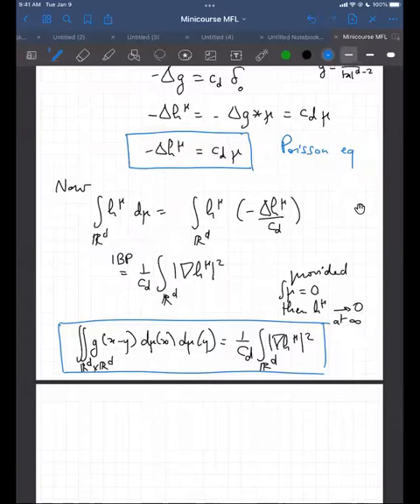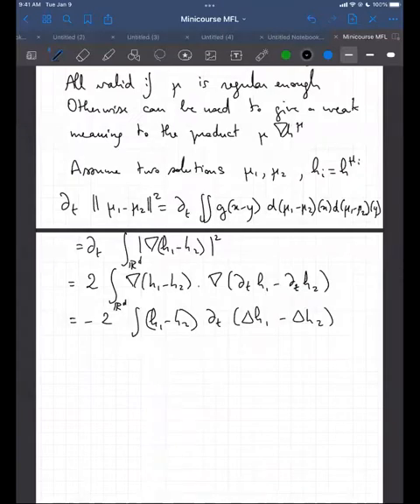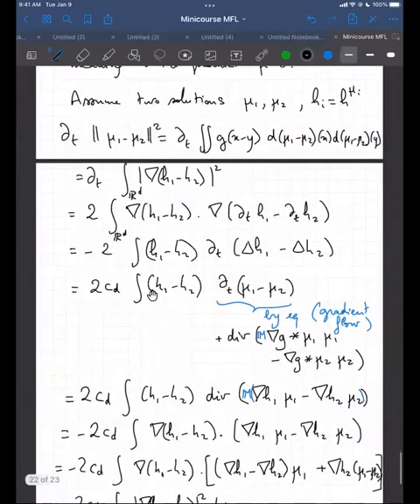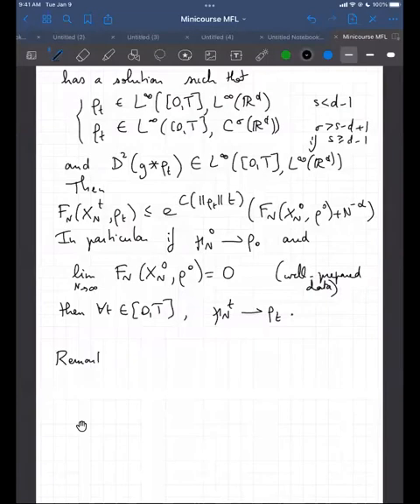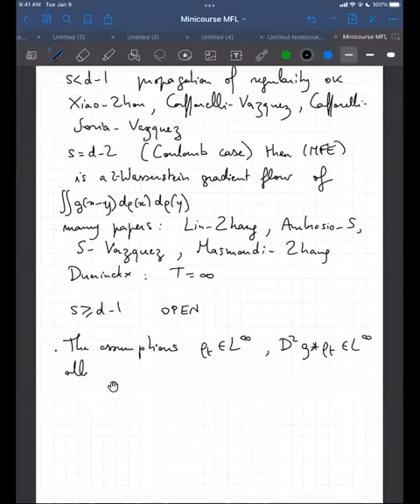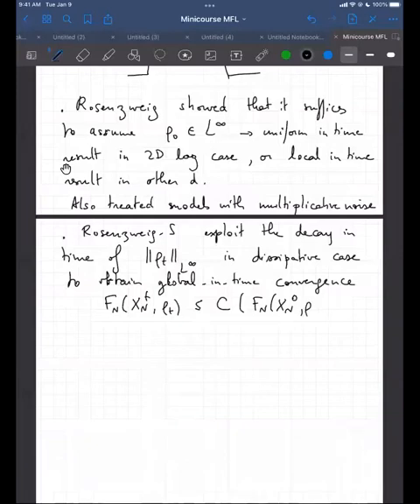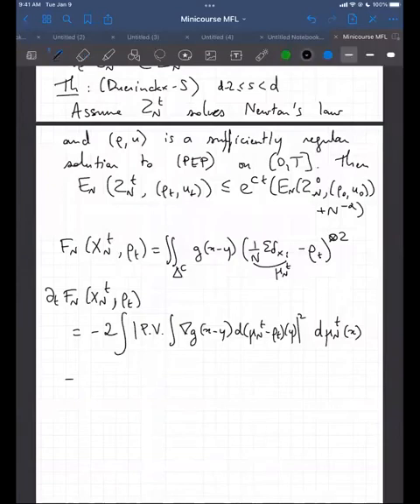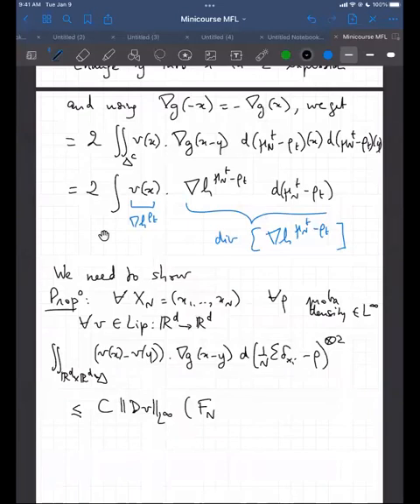Mean-Field limits for systems with singular interactions (3/8), by Prof. Sylvia Serfaty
Speaker: Prof. Sylvia Serfaty, Courant Institute, New York University

Title：Mean-Field limits for systems with singular interactions

Abstract： This course will be concerned with recent developments in the derivation of mean-field evolution PDEs from discrete systems of particles with pair interaction potentials, with or without noise terms. Motivations are numerous and come from physics, biology and social sciences, convergence of particle methods and stochastic gradient descent, neural networks, etc. We will discuss the relative entropy based methods and the modulated energy approach for singular interactions.

References:
• Didier Bresch, Pierre-Emmanuel Jabin, and Zhenfu Wang, On mean-field limits and quantitative estimates with a large class of singular kernels: application to the Patlak-Keller-Segel model, C. R. Math. Acad. Sci. Paris, 357(9):708--720, 2019.
• Pierre-Emmanuel Jabin and Zhenfu Wang. Quantitative estimates of propagation of chaos for stochastic systems with $W^{-1,\infty}$ kernels, Invent. Math., 214(1):523--591, 2018.
• Daniel Lacker, Hierarchies, entropy, and quantitative propagation of chaos for mean field diffusions, arXiv preprint arXiv:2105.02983, 2021.
• Quoc-Hung Nguyen, Matthew Rosenzweig, and Sylvia Serfaty, Mean-field limits of Riesz-type singular flows with possible multiplicative transport noise,  arXiv preprint arXiv:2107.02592, 2021.
• Matthew Rosenzweig and Sylvia Serfaty, Global-in-time mean-field convergence for singular Riesz-type diffusive flows. arXiv:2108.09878
• Sylvia Serfaty, Mean field limit for Coulomb-type flows, Duke Math. J., 169(15):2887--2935, 10 2020, Appendix with Mitia Duerinckx.

Brief biography: Professor Sylvia Serfaty is the Silver Professor of Mathematics at the Courant Institute, New York University. She earned her PhD from Université Paris-Sud. Her previous positions include appointments at Université Pierre et Marie Curie and the École Normale Supérieure de Cachan. A large part of her work has focused on the Ginzburg-Landau model of superconductivity and on understanding why and when vortices form triangular lattices. She has more recently turned her attention to questions of statistical mechanics of systems with Coulomb-type repulsion, also arising in approximation theory and random matrices, and which turn out to be generalizations of the questions addressed for the behavior vortices in superconductors. She was a plenary speaker at the ICM Rio in 2018, and is the recipient of the EMS and Henri Poincaré prizes and of the Mergier-Bourdeix prize of the French Academy of Sciences.